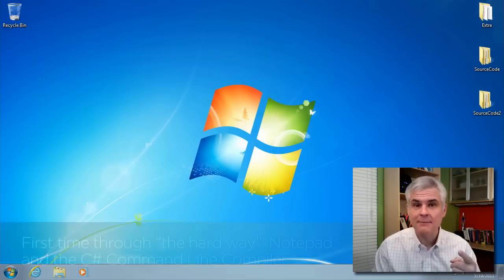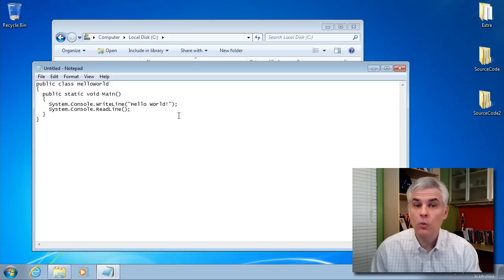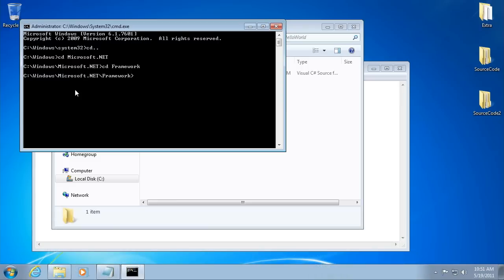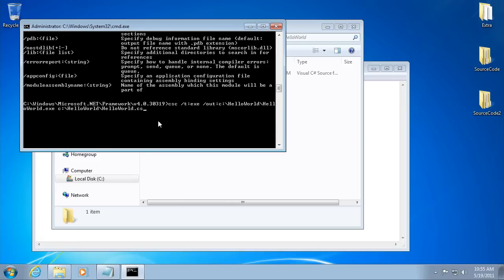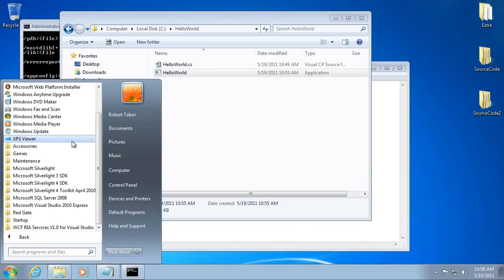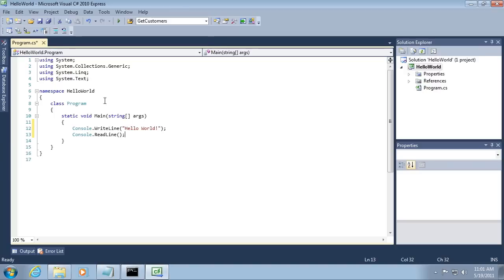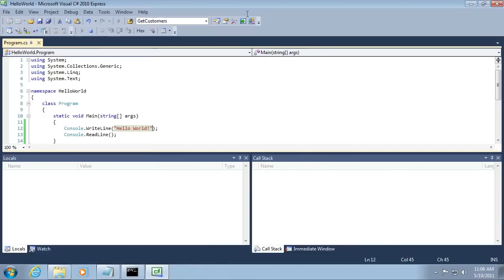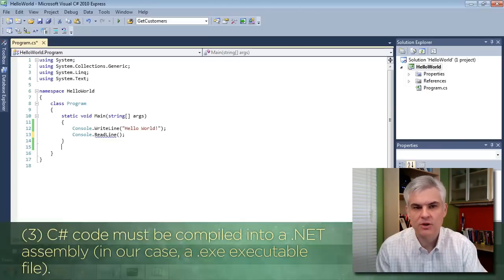Creating Your First C# Program - 02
This lesson teaches you how to create a simple application—first using Windows Notepad and the C# Command Line Compiler, and then by using Visual Studio or Visual C# Express Edition. The point of this episode is to demonstrate how utilizing an Integrated Development Environment (IDE) is far easier than attempting to work using a loose collection of windows and tools. The video concludes with an explanation of common solutions to the many different problems you might encounter as you first begin writing and compiling code.